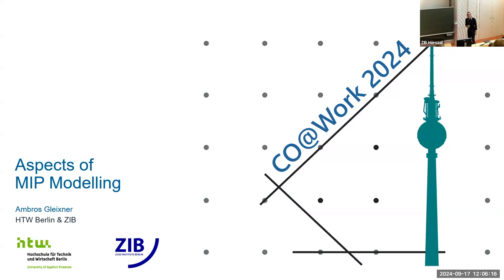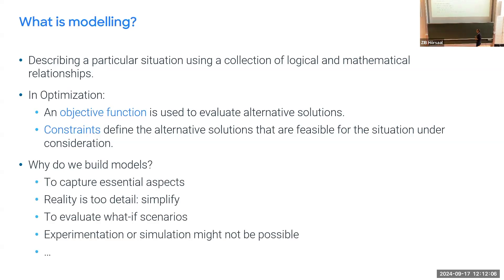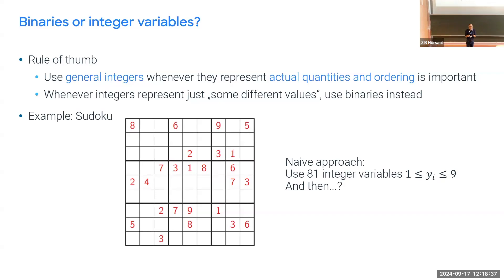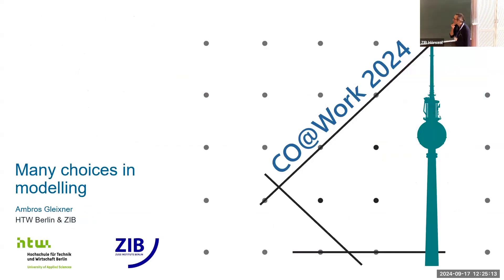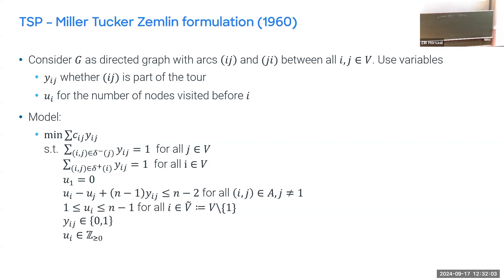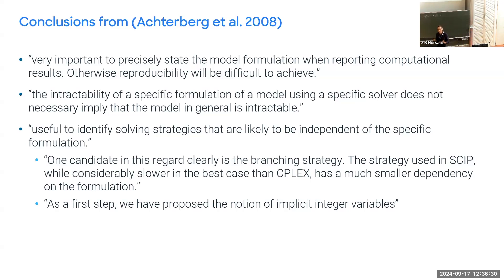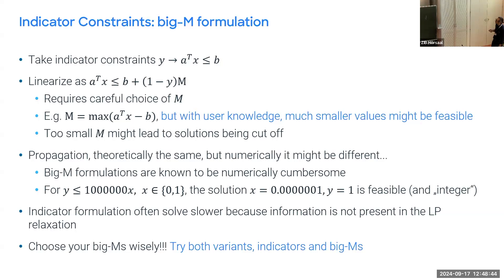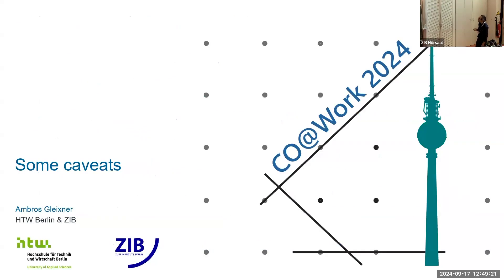Aspects of MIP Modelling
Real-world applications and their derived mathematical optimization problems often allow for different, theoretically equivalent formulations. In this talk we will discuss examples for this degree of freedom in the world of mixed-integer linear programming, and formulate some best practices in MIP modelling.